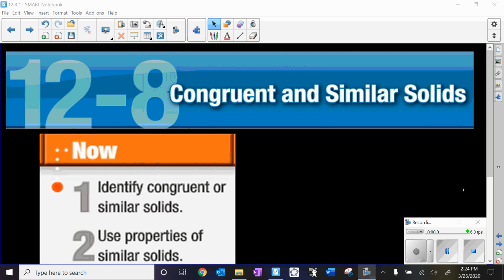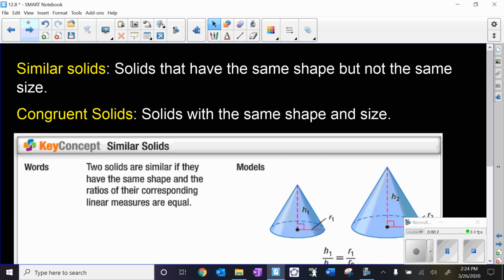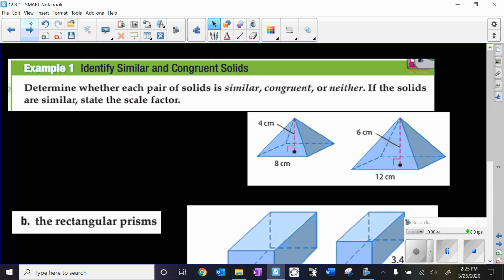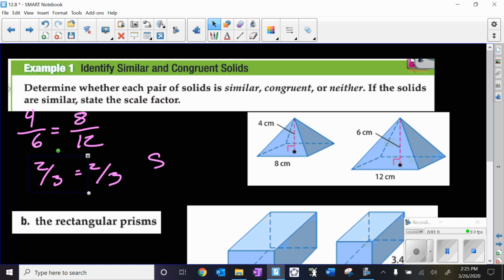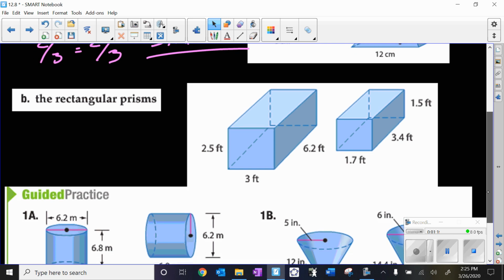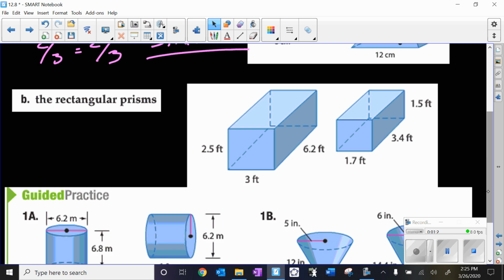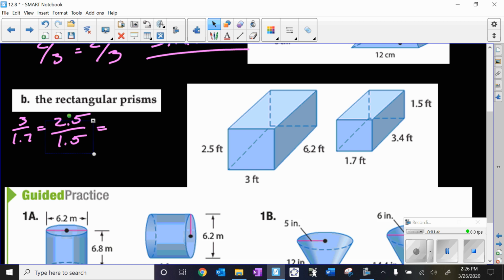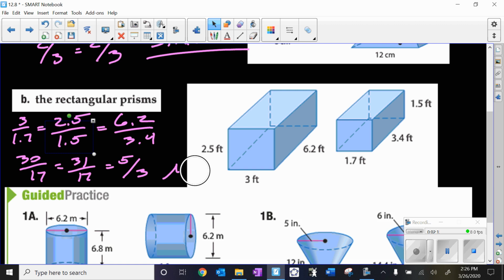Chapter 12 Lesson 8 Example 1